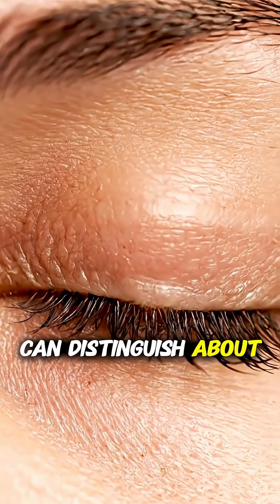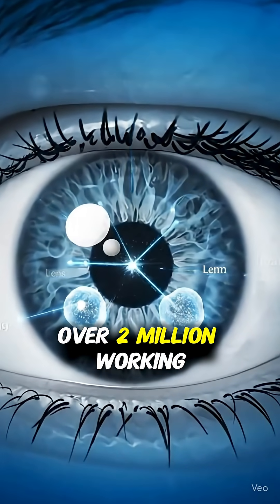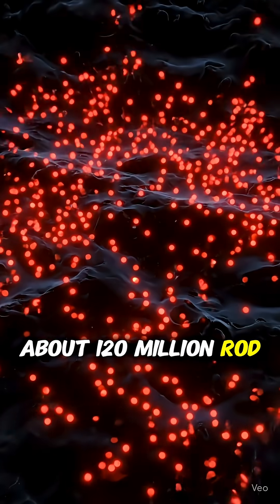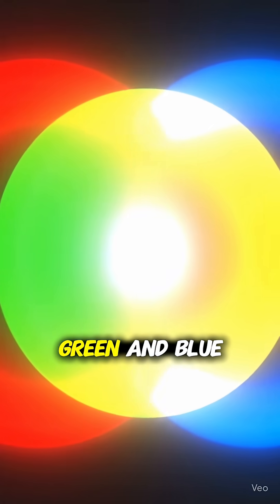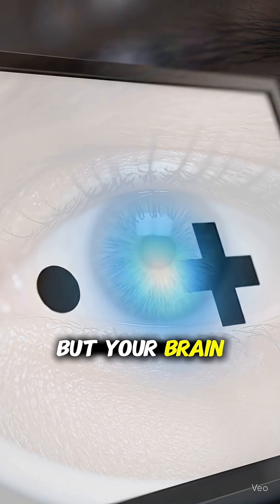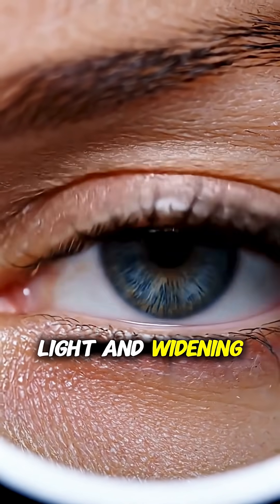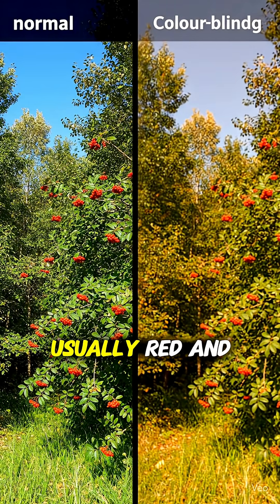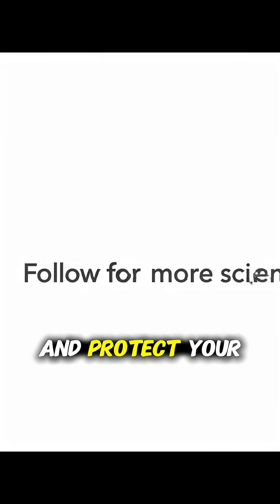"Your eyes can see millions of colors… but still didn’t see that red flag 🚩"👀👀humaneye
Ever wondered what your eyes are really capable of? 👀
The human eye can detect over 10 million colors, blink 20 times a minute, and even process light faster than a camera shutter! 🤠
Join us for a wild, funny, and mind-blowing look at the most advanced lenses nature ever made — your own eyes!
Don’t blink, or you might miss the facts! 😂HumanEye